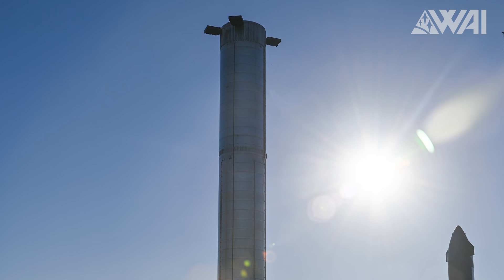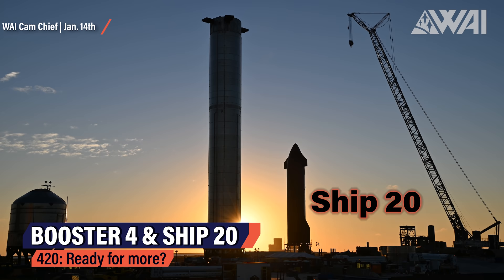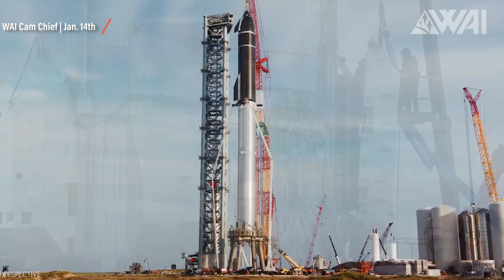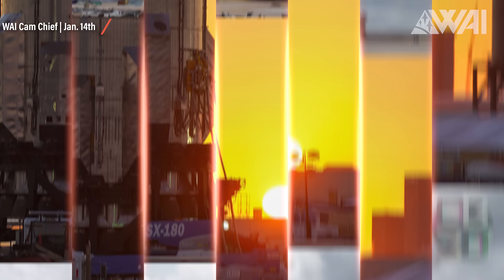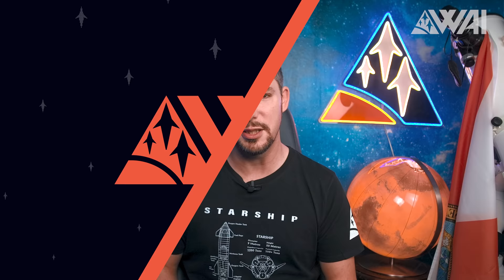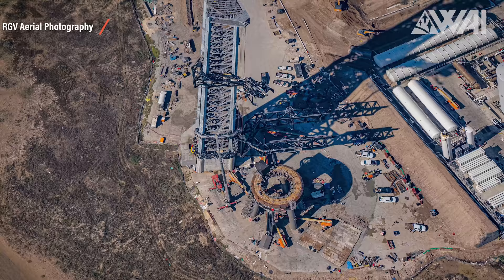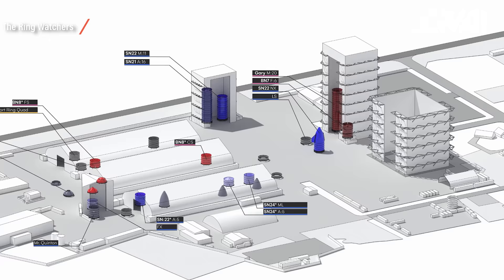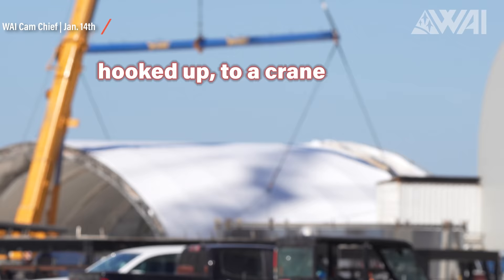SpaceX Starship Super Heavy Booster 4 ready for final testing! Massive Starbase upgrade coming?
Booster 4 is ready! But for what exactly? SpaceX still can’t launch Starships, but does that mean halted progress? How will Starbase change over the next few weeks and what’s happening at Cape Canaveral’s Pad 39A? Let’s find out!

Credit:

⭐SpaceX
⭐NASA
⭐RGV Aerial Photography on Twitter: @RGVaerialphotos
⭐RGV Aerial Photography on YouTube: @RGVAerialPhotography
⭐The Ring Watchers on Twitter: @RingWatchers
⭐Race To Orbit on YouTube: @alexrex7382
⭐Race to Orbit on Twitter: @RaceOrbit
⭐C-bass Productions on YouTube: @CbassProductions
⭐Spadre on YouTube: @spadrevideo
⭐Spadre on Twitter: @SpacePadreIsle
⭐Cosmic Perspective on YouTube: @CosmicPerspective
⭐Cosmic Perspective on Twitter: @considercosmos
⭐Deep Space Courier on YouTube: @deepspacecourier
⭐Bowen Cameron on Twitter: @Bojay_stellar